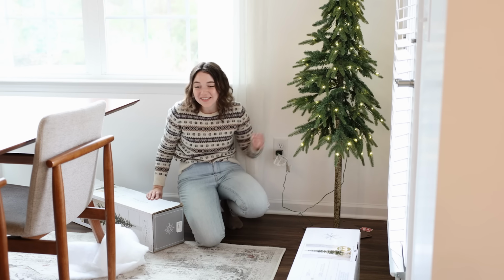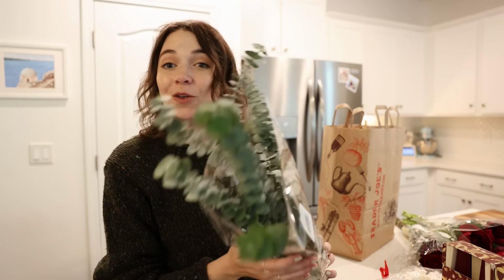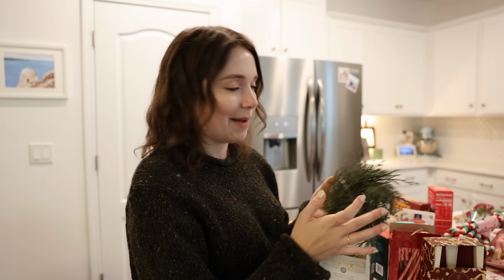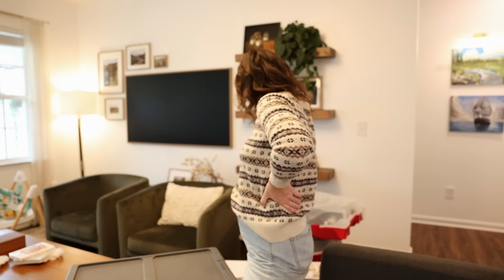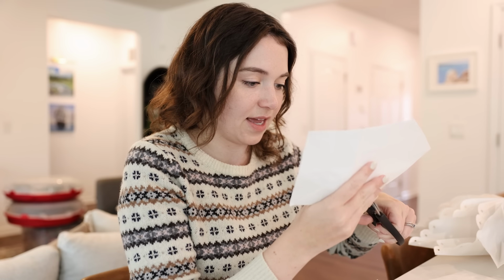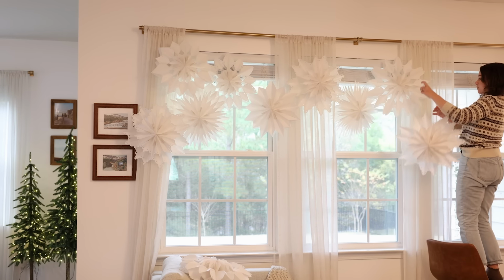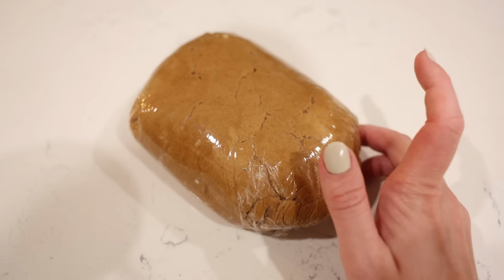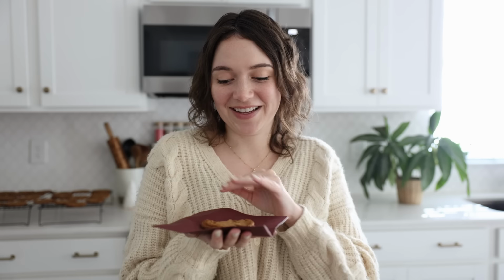GETTING COZY FOR CHRISTMAS 🎄 | DIY Christmas Decor, Peppermint Coffee & Baking Homemade Cookies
Today I’m getting cozy for the holidays and sharing how I decorate for Christmas (while keeping things simple), plus some of my favorite hygge activities to help me get in the Christmas spirit! ☕️ It may be a bit early, but I am SO ready to get cozy for Christmas and make the most of my favorite time of year! 🎄

► MENTIONED
    »📍Starbucks (Peppermint mocha, half sweet ☕️)
    »📍Trader Joe’s
    »📍Target
    »📍Sleepy Poet’s Antique Mall
    »📍Home Goods

► GETTING COZY FOR CHRISTMAS 🎄
    » Welcoming the Christmas season [0:00]
    » Ordering a festive coffee [2:41]
    » Shopping for Christmas treats & decor [3:32]
    » Christmas food & decor haul [5:34]
    » It’s time to decorate [11:36]
    » DIY paper bag snowflakes [16:20]
    » Decorating the guest bath + kitchen [24:28]
    » Making homemade cookie dough [27:12]
    » Festive morning routine [29:05]
    » Christmas home tour [30:37]
    » Baking molasses crinkles  [31:21]